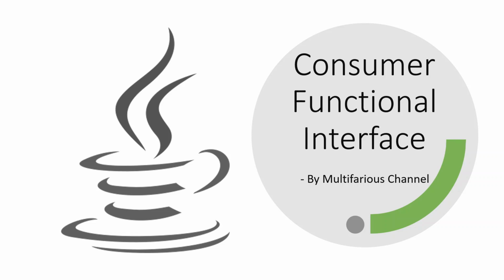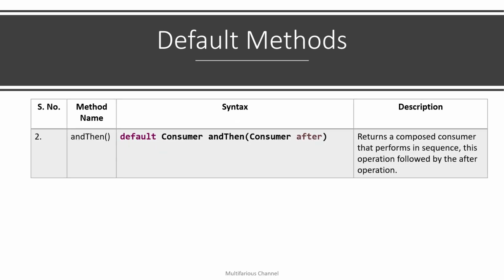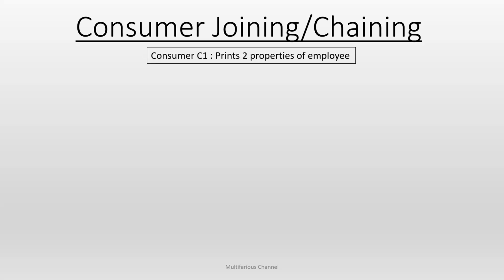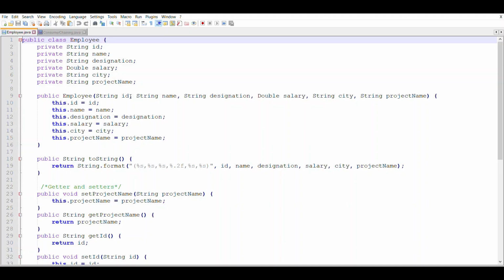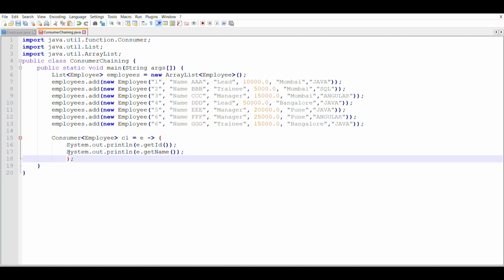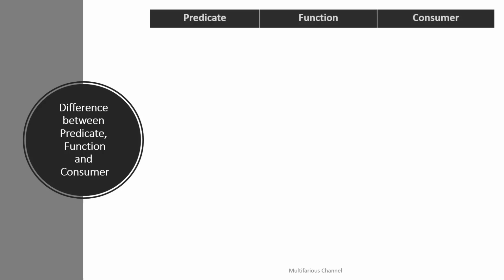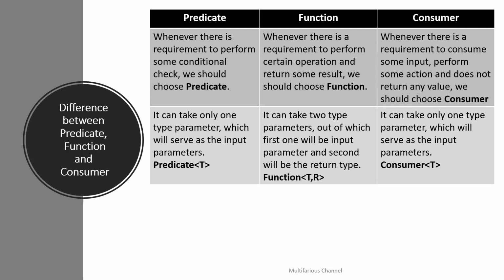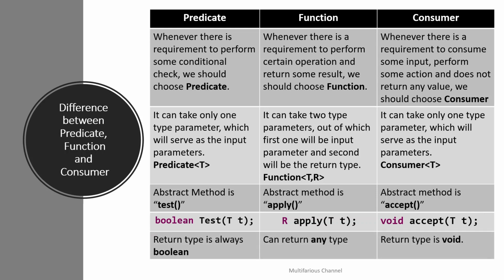Consumer Interface | Part 4 | Default & Static method | Consumer Joining/Chaining With Example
What are predefined functional interfaces in java - 8
We will also cover one of the predefined functional interface i.e. Consumer functional interface
And how and where we can use consumer functional interface.
we will see some examples for using consumer interface effectively.